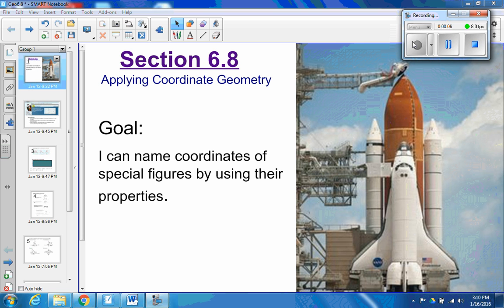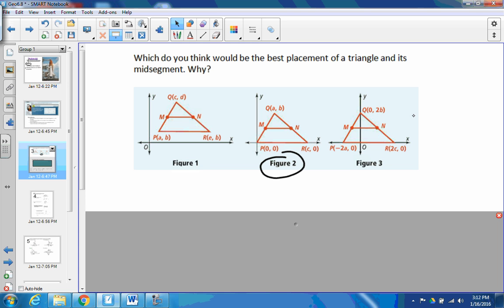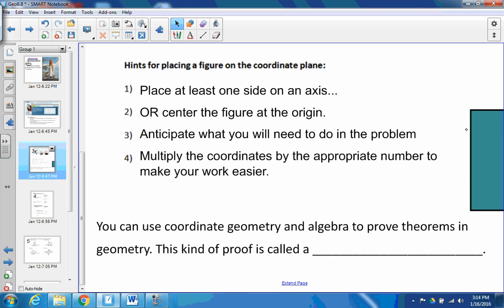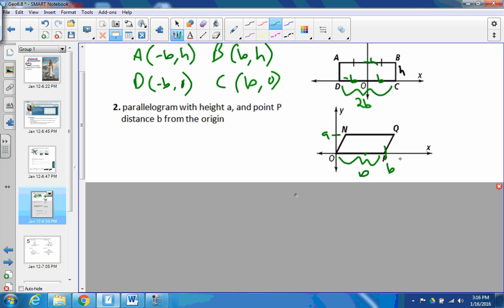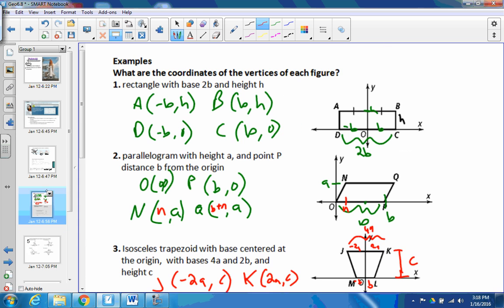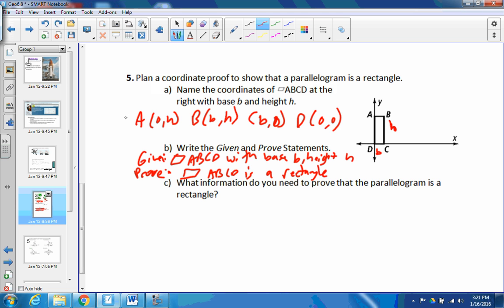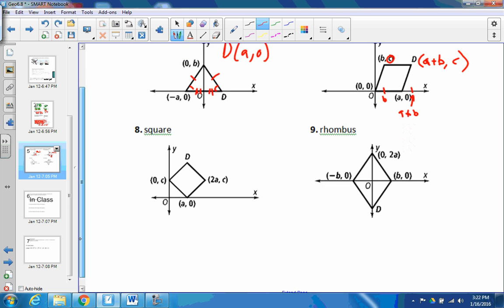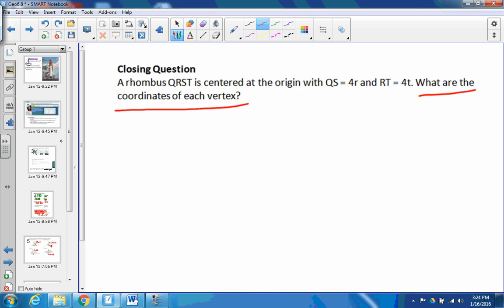6.8 Applying Coordinate Geometry